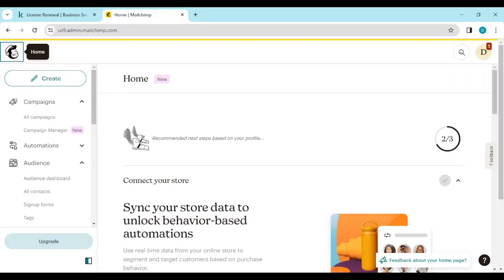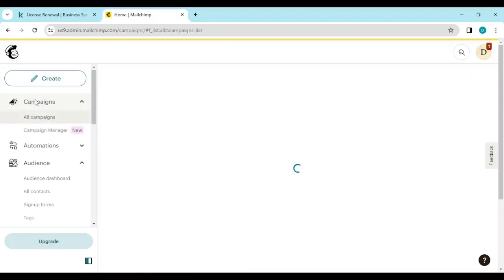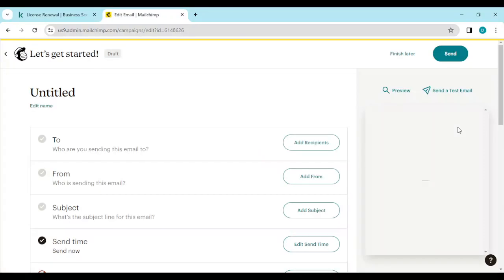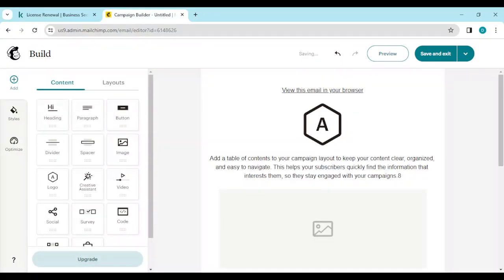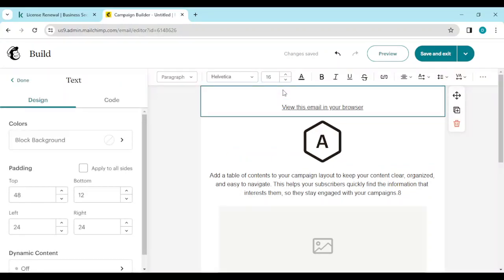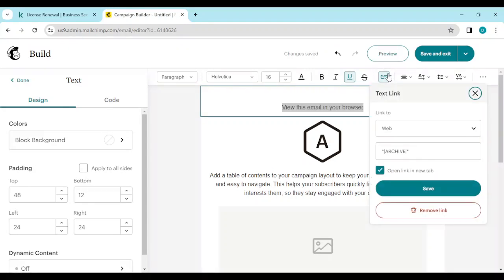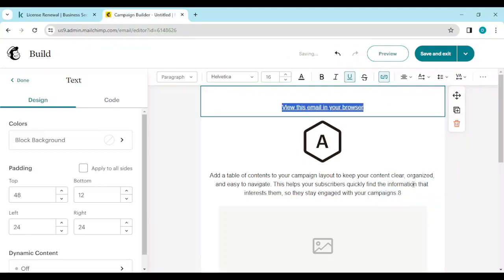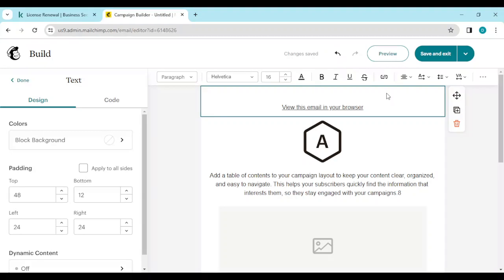How To Add View In Browser Link In MailChimp (Quick Tutorial)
Today we talk about How To Add View In Browser Link In MailChimp, so stay until the end of the video to see the full explanation.